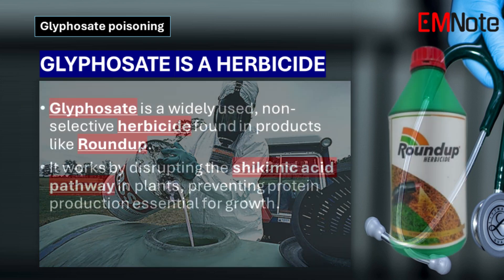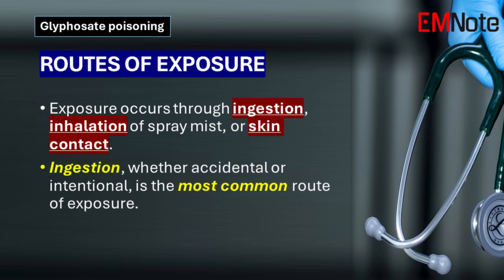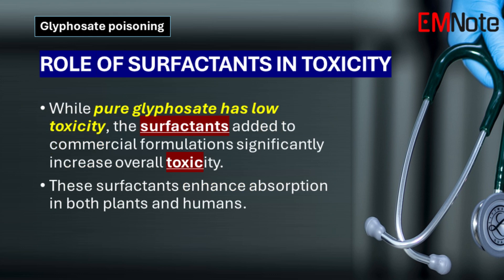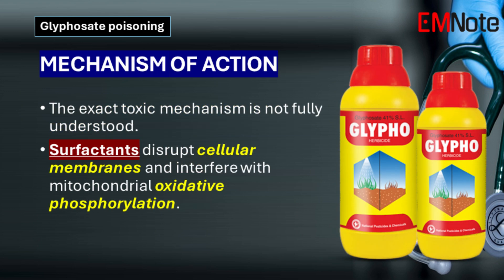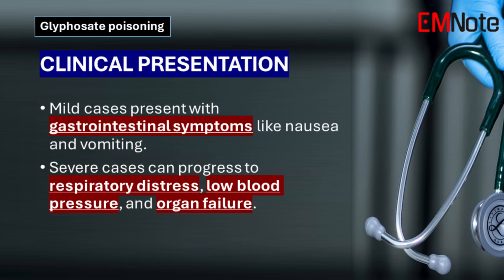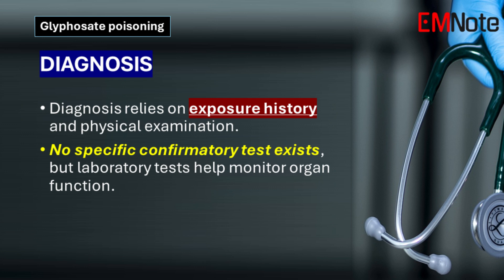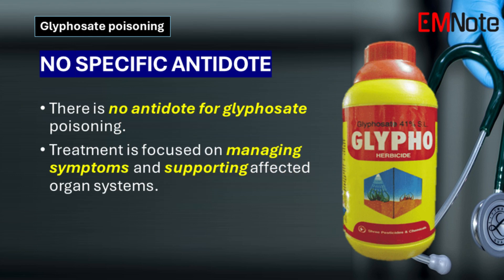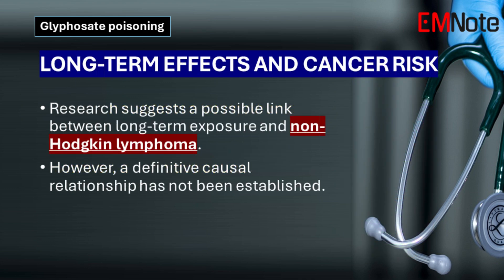Glyphosate Poisoning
1 Glyphosate is a Herbicide
Glyphosate is a widely used, non-selective herbicide found in products like Roundup. It works by disrupting the shikimic acid pathway in plants, preventing protein production essential for growth.

2 Routes of Exposure
Exposure occurs through ingestion, inhalation of spray mist, or skin contact. Ingestion, whether accidental or intentional, is the most common route of exposure.

3 Role of Surfactants in Toxicity
While pure glyphosate has low toxicity, the surfactants added to commercial formulations significantly increase overall toxicity. These surfactants enhance absorption in both plants and humans.

4 Mechanism of Action
The exact toxic mechanism is not fully understood. Surfactants disrupt cellular membranes and interfere with mitochondrial oxidative phosphorylation.

5 Clinical Presentation
Mild cases present with gastrointestinal symptoms like nausea and vomiting. Severe cases can progress to respiratory distress, low blood pressure, and organ failure.

6 Diagnosis
Diagnosis relies on exposure history and physical examination. No specific confirmatory test exists, but laboratory tests help monitor organ function.

7 Management
Treatment focuses on supportive care, including decontamination and fluid resuscitation. Additional treatments like anti-nausea medications or dialysis may be needed based on symptoms.

8 No Specific Antidote
There is no antidote for glyphosate poisoning. Treatment is focused on managing symptoms and supporting affected organ systems.

9 Long-Term Effects and Cancer Risk
Research suggests a possible link between long-term exposure and non-Hodgkin lymphoma. However, a definitive causal relationship has not been established.

10 Prevention and Reporting
Prevention requires proper education about safe handling and storage. All suspected cases should be reported to poison control centers for monitoring and prevention efforts.